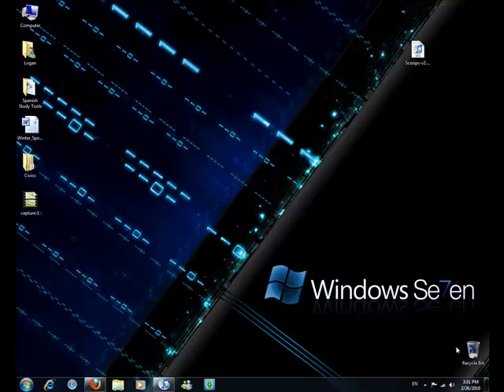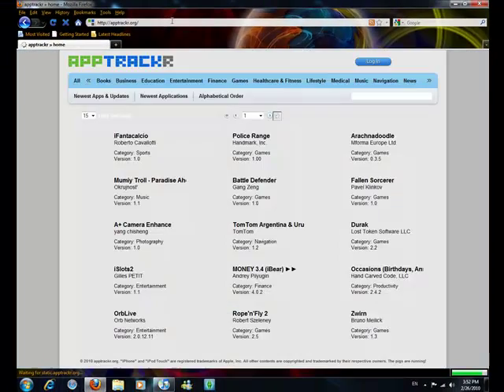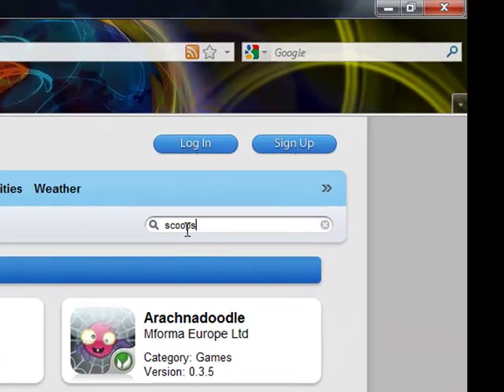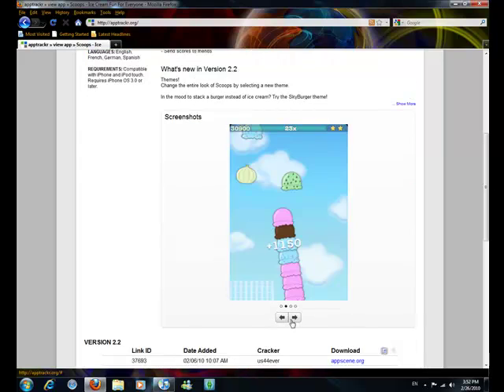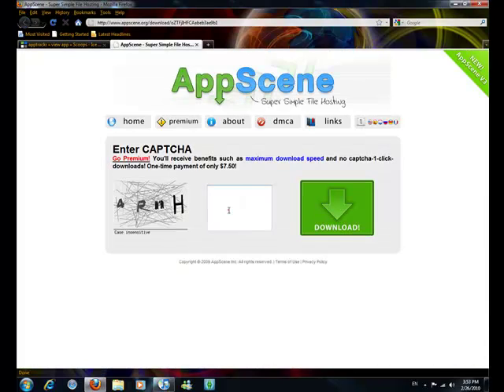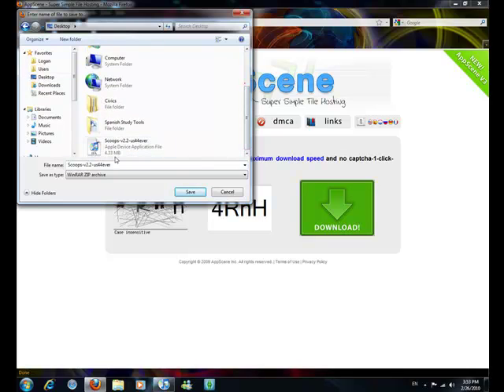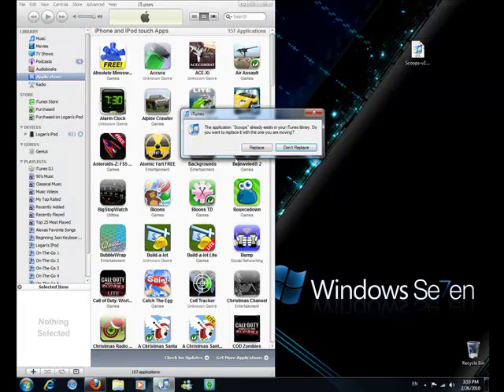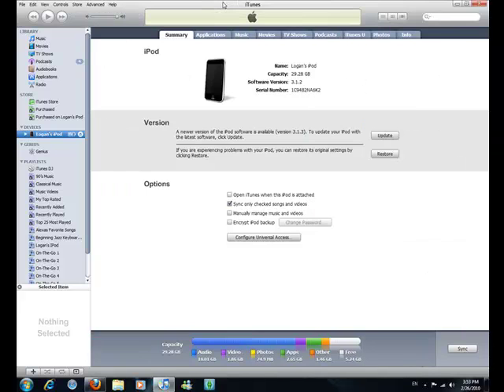How To Download and Install Apps On IPhone or IPod Touch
--  Sorry but the website has been shut down --

Search for you app.
Then, click download. Type in the letters you see in the box
Click Download.
Save to Desktop.
Open ITunes, Drag and drop app into iTunes.
Sync IPod or IPhone
Your Done!!!

If you have any questions just ask me in the comments.

THIS IS JUST A "HOW TO" VIDEO, I TAKE NO CREDIT ON MAKING THESE APPS, OR ON MAKING THEM FREE. I FOUND ALL THIS OUT BY OTHER YOU TUBE VIDEOS.